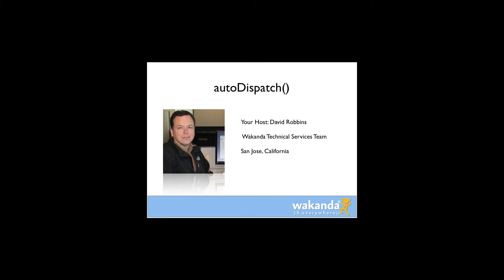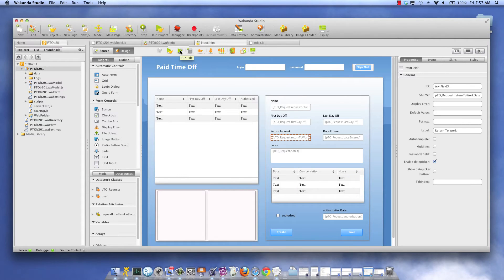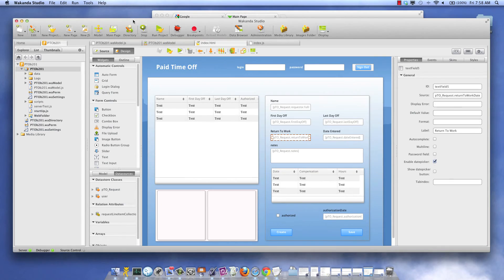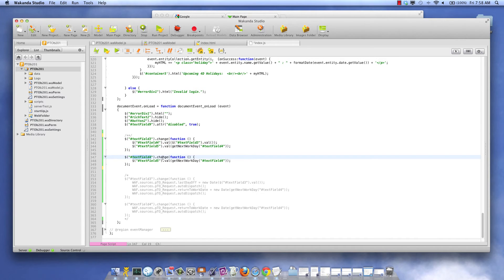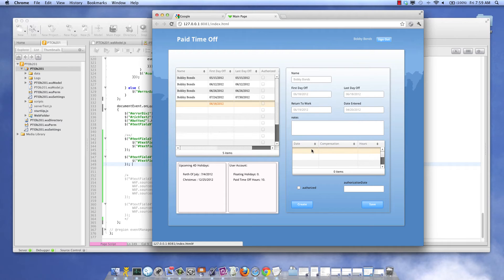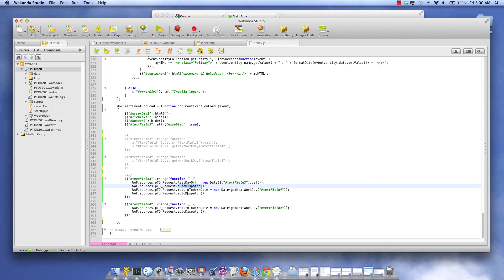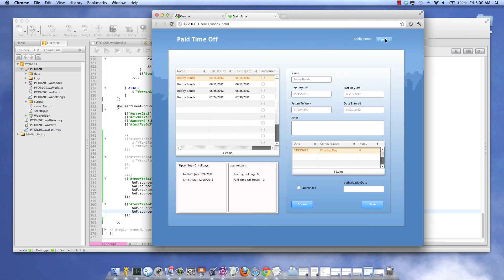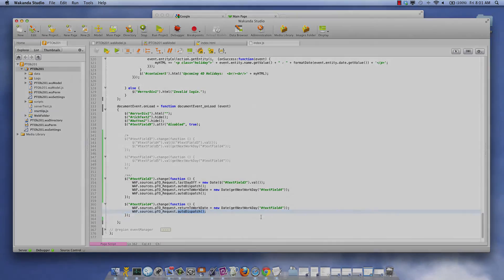autoDispatch.mp4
If you need to update your widgets programmatically with javascript - update the datasource instead and use autoDispatch() against the datasource to sync with the widgets.